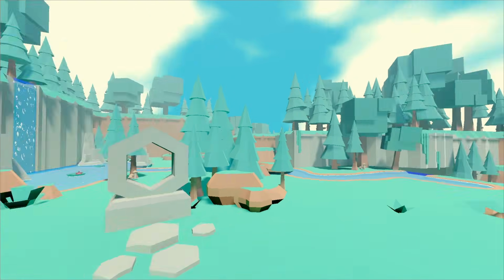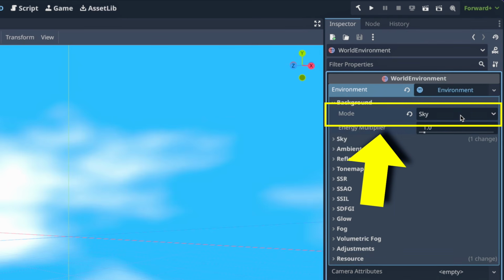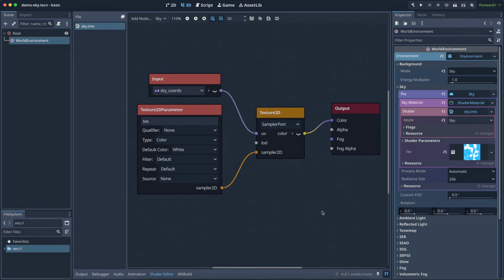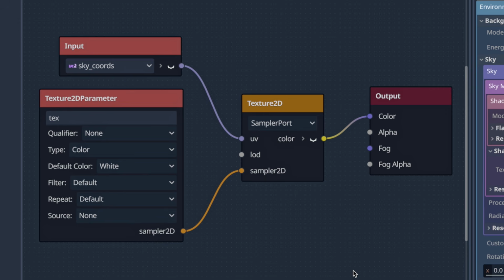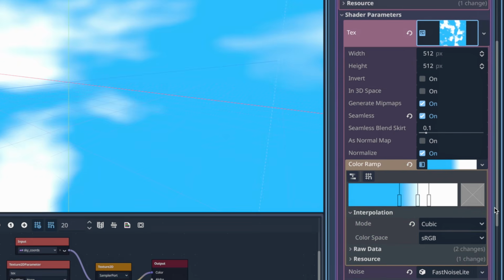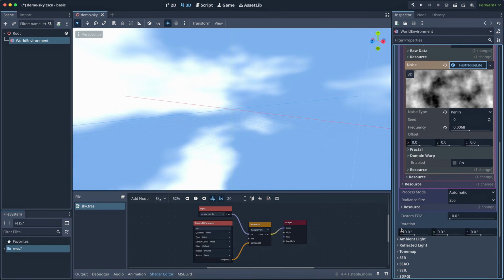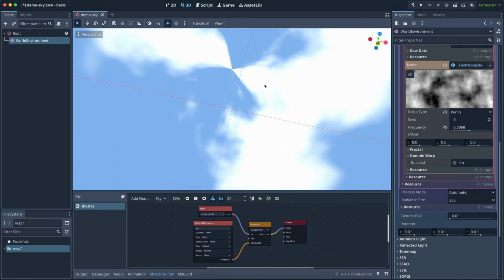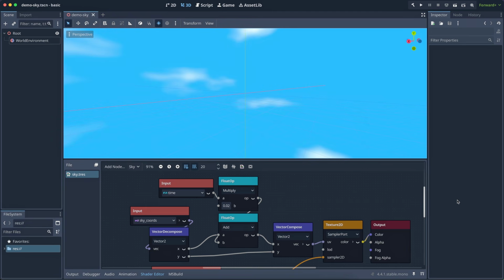Make Your Own Skybox in Godot 4 - EASY TUTORIAL!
Did you know that, in Godot 4, you can create "Sky" shaders to quickly customise your 3D scene skybox? :)